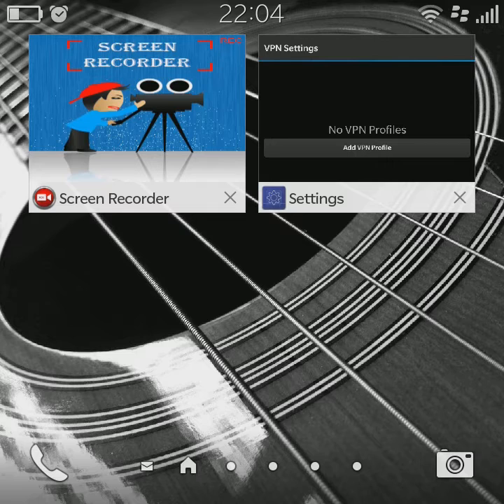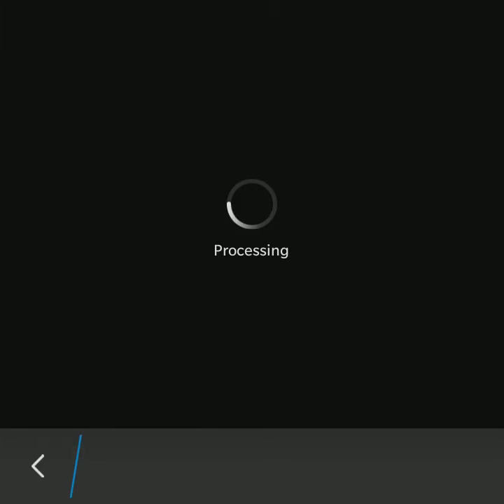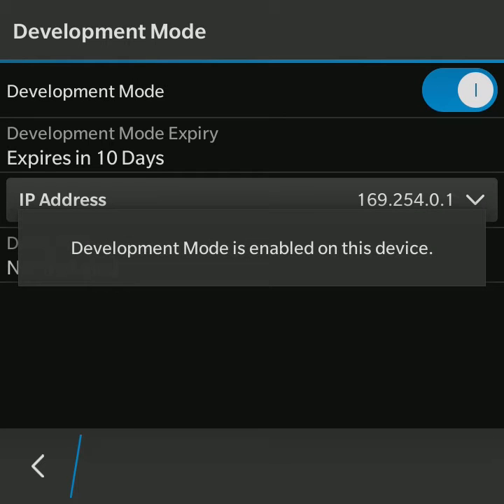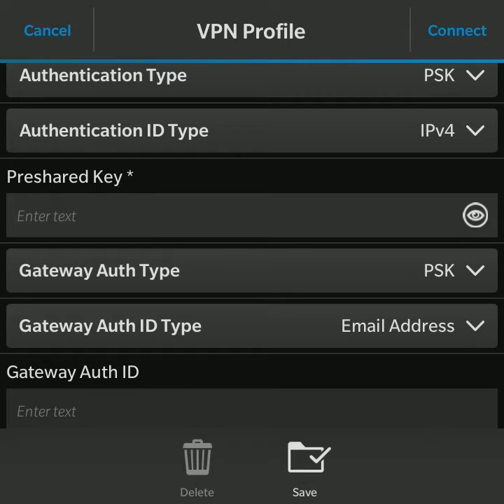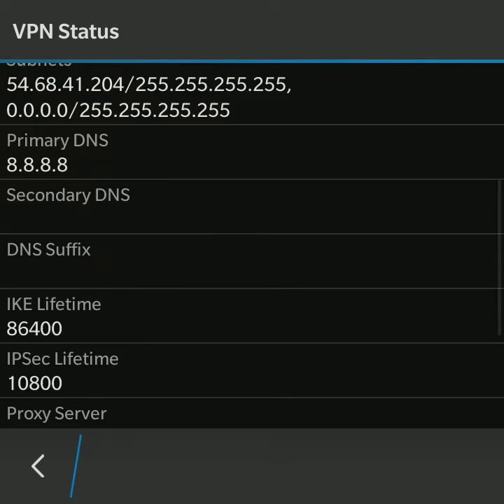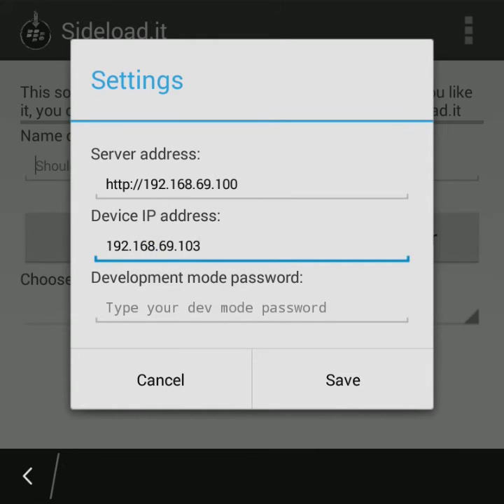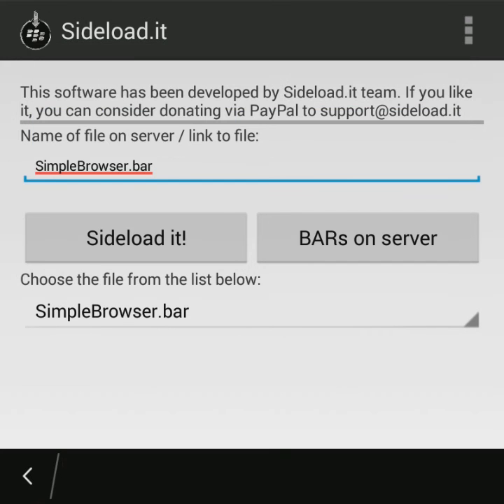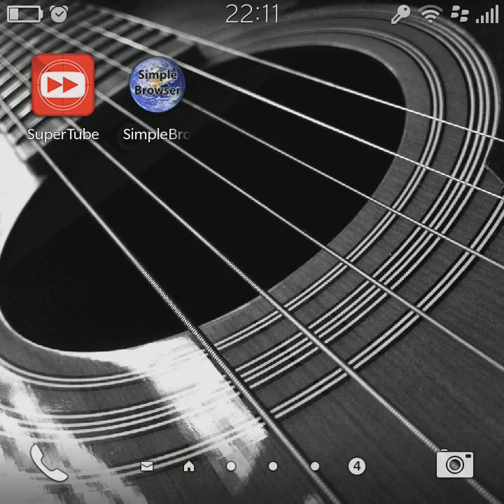Sideload.it complete HowTo video guide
This video shows shows steps steps configuring and using the service for remote installation of bar files.